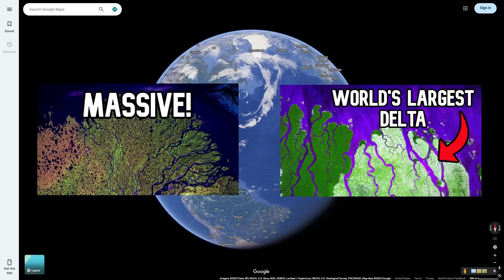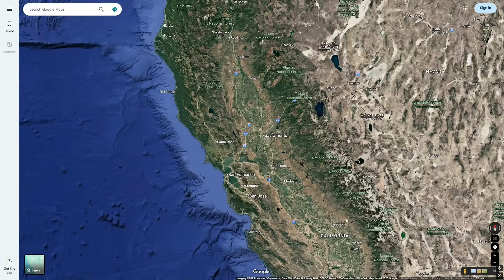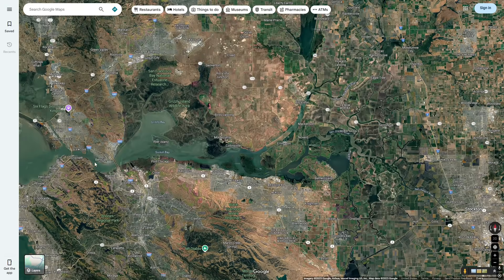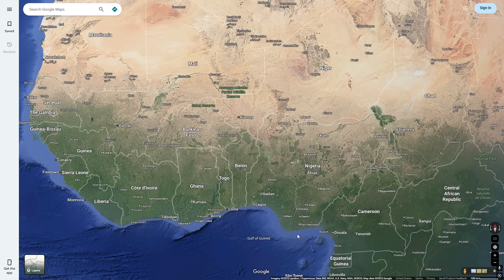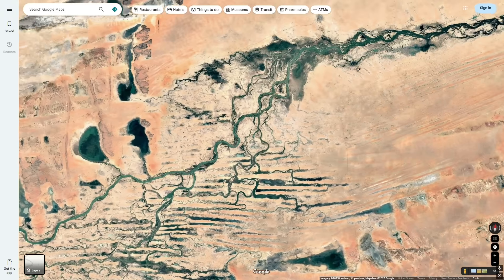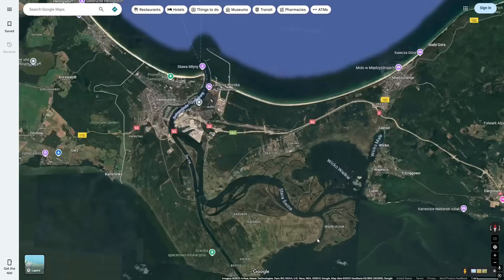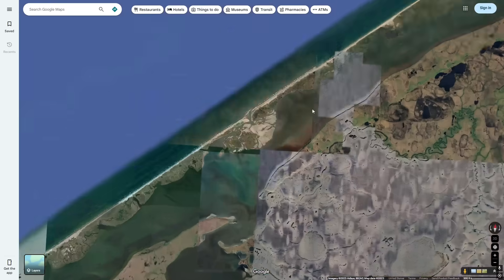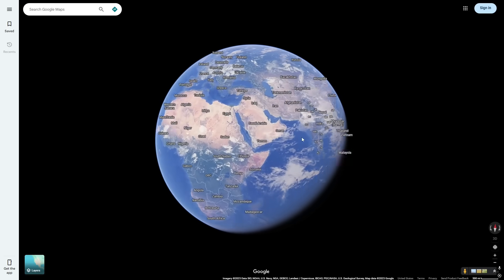World's Craziest River Deltas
In this video, I explore 2 rare types of river deltas: Inverted River Deltas and Regressive Deltas. I explain how they form and some cool facts about them

0:00 Intro
0:30 Inverted River Deltas
4:08 Regressive Deltas